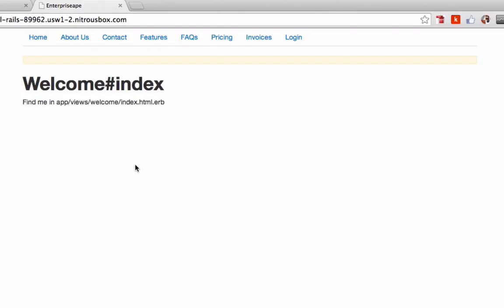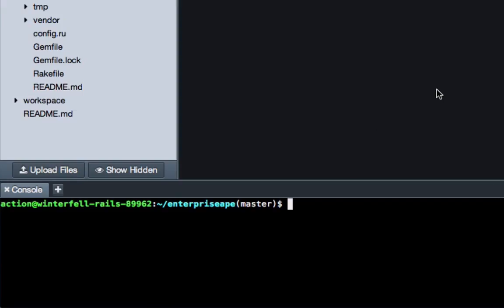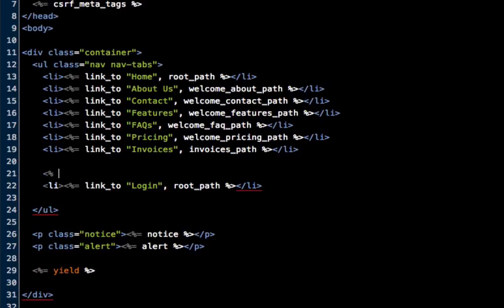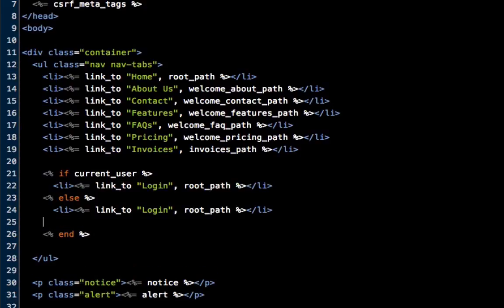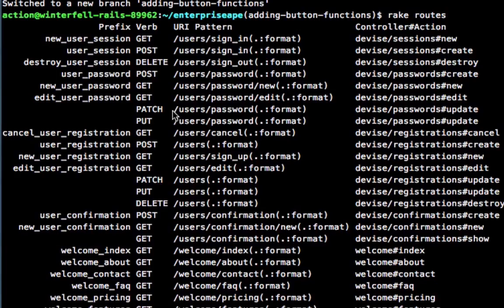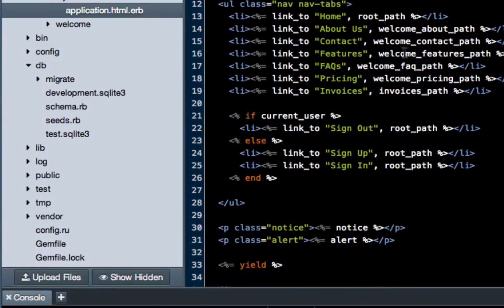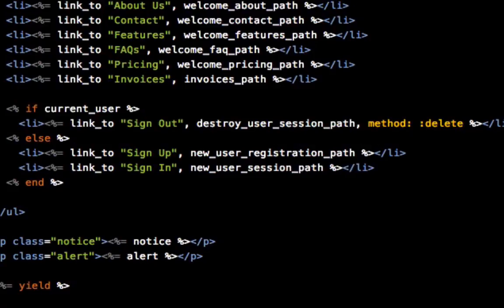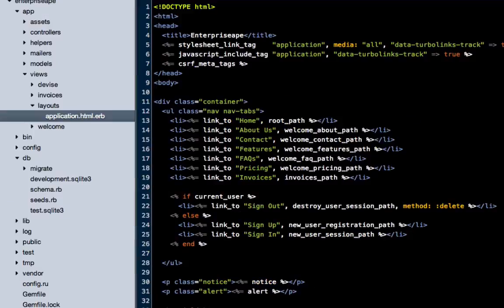Dynamically show and hide links when signed in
Leverage the devise gem's 'current_user' method to see when a user is signed in and alter the Ruby on Rails' application based on the session data.